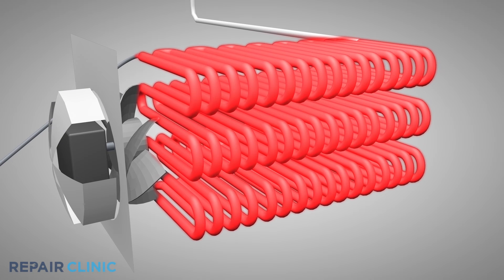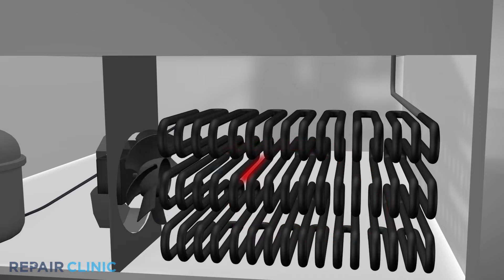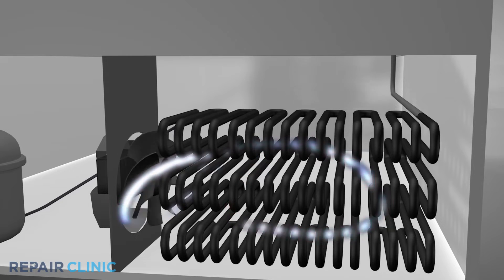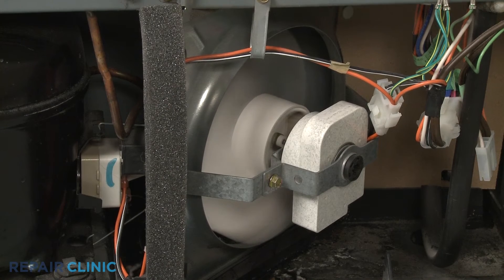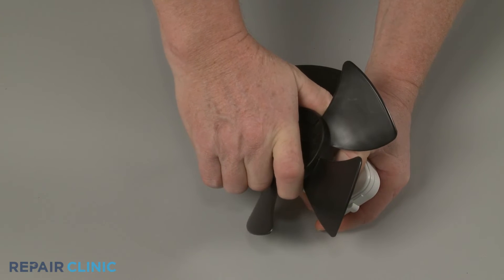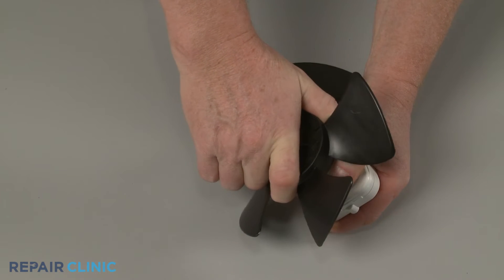Freezer Condenser Fan Motor Testing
Freezer not freezing? You can use a multimeter to test the condenser fan motor to determine if that is the defective part.